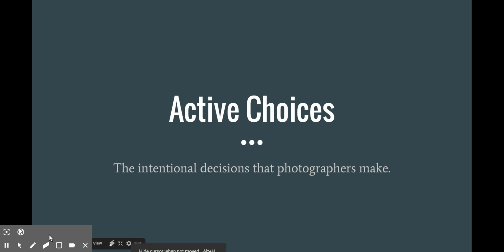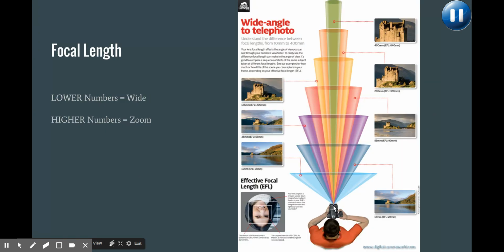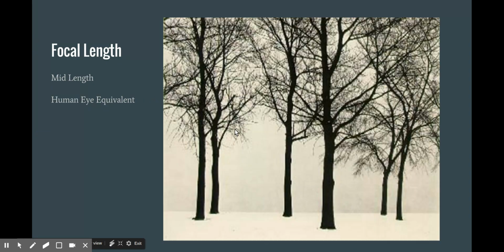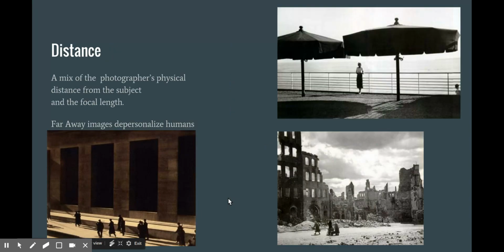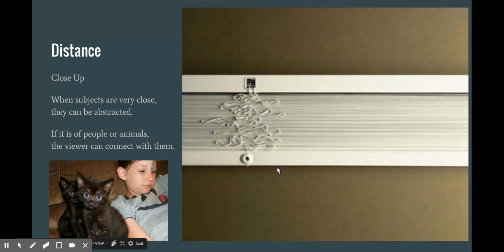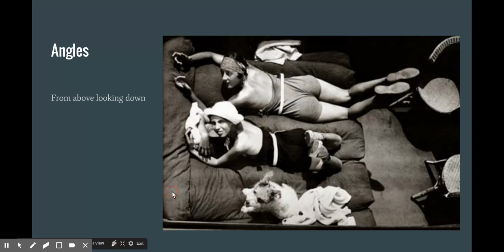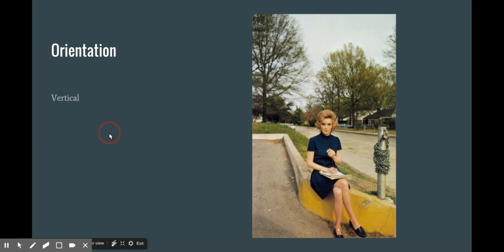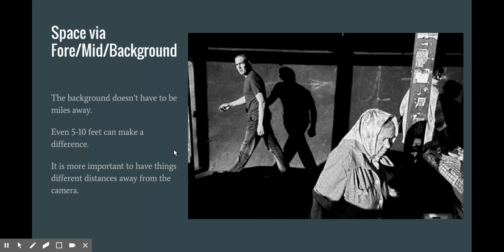Active Choices made by photographers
A video about 5 basic intentional decisions made by photographers while they are taking a photo.